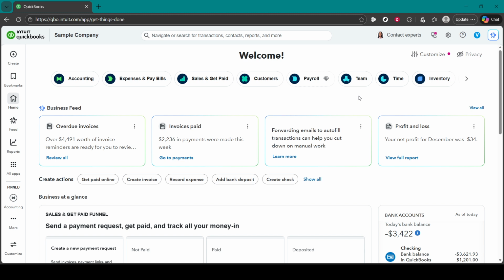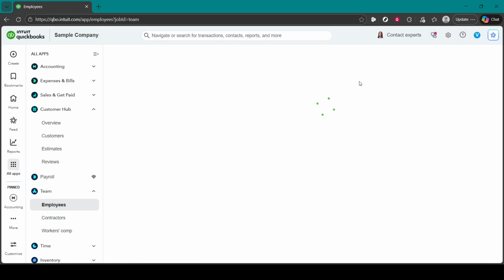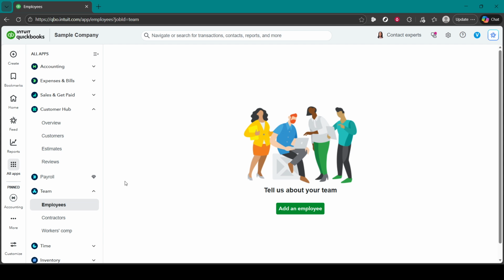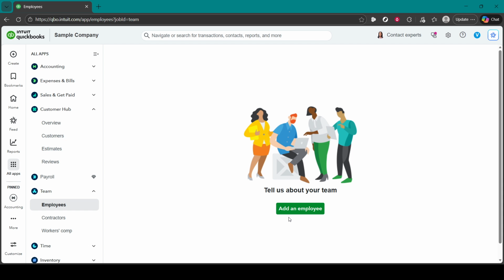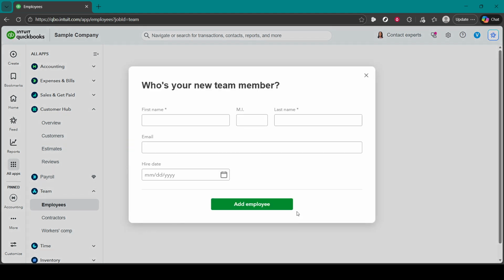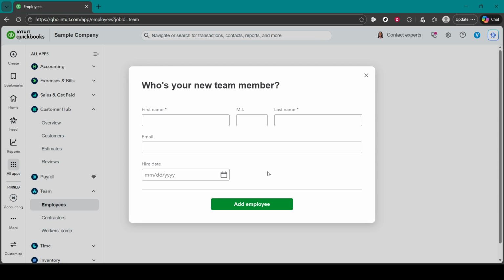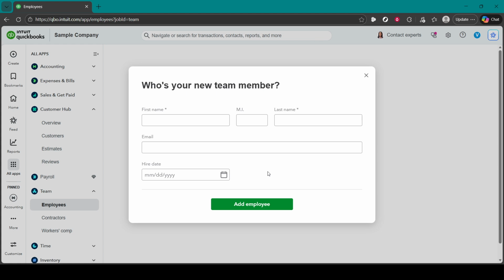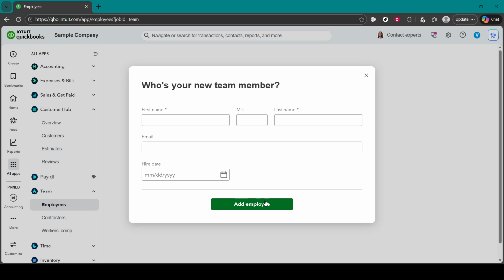How To Add An Employee In QuickBooks Online (Step-By-Step)(2026 Guide)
Growing your team is a huge milestone for any business. In this 2026 updated tutorial, I show you exactly how to add an employee in QuickBooks Online. Whether you are hiring your first team member or expanding your workforce, this guide ensures your payroll is set up correctly for taxes, benefits, and local compliance for the current fiscal year.

We navigate the modern 2026 Payroll dashboard to demonstrate the end-to-end onboarding process. You will learn how to enter personal details, set up withholding with the latest W-4 information, and configure pay schedules and rates. I also show you how to use the QuickBooks Workforce feature, which allows your employees to enter their own tax and banking info—saving you hours of manual data entry. This professional workflow is optimized for the latest software versions to help you maintain a clean audit trail and stay compliant with current labor laws.